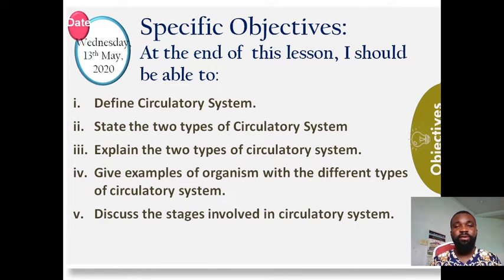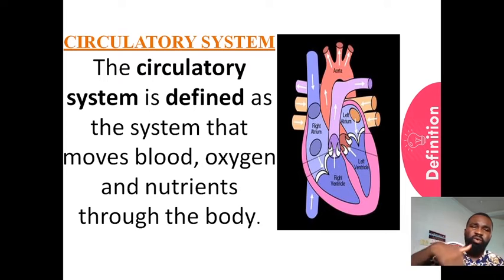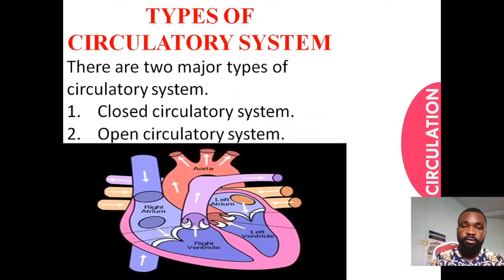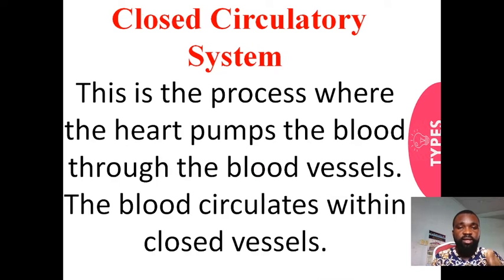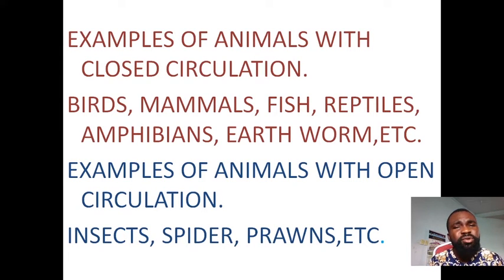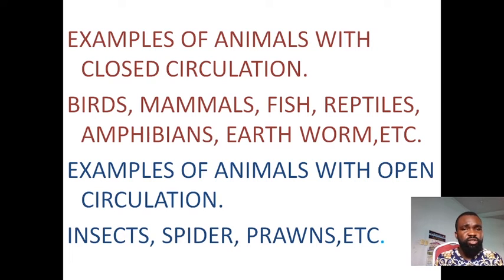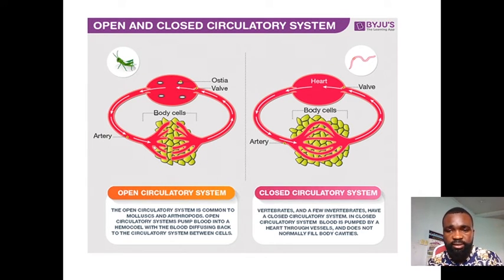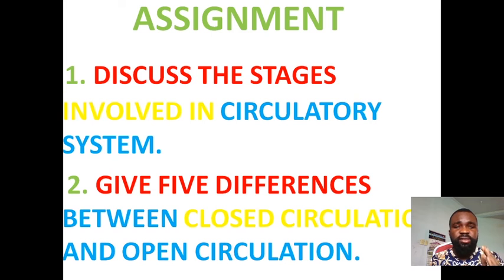JSS2 Biology Wk4 Lesson2